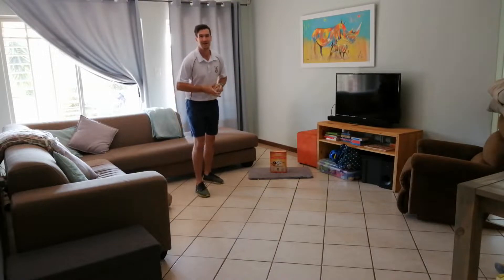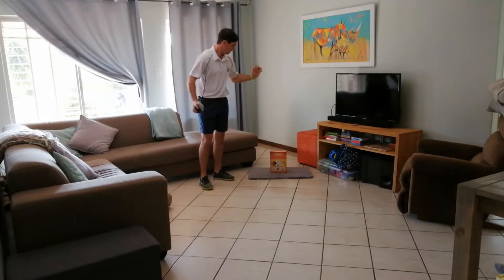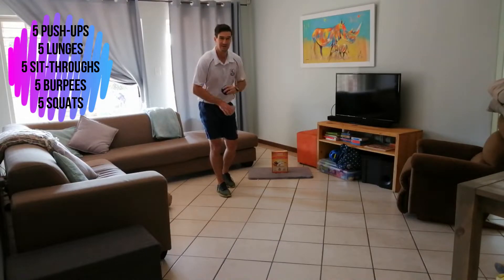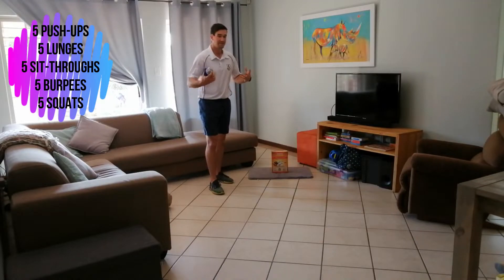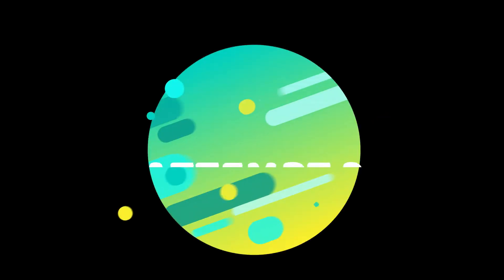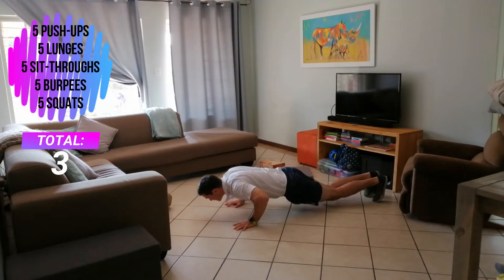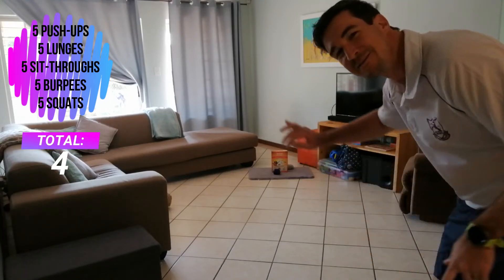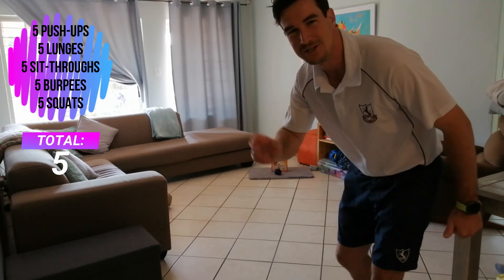Sock-Ball Soccer - Target Practice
Grab two sock-balls and see how accurate you can be.
It took me TWELVE attempts to reach the 12 points target.
Remember:
1 point - Sock-Ball stays on the mat
2 points - Sock-Ball knocks over the cereal box
3 points - Sock-Ball knocks over cereal box and stays on the mat.